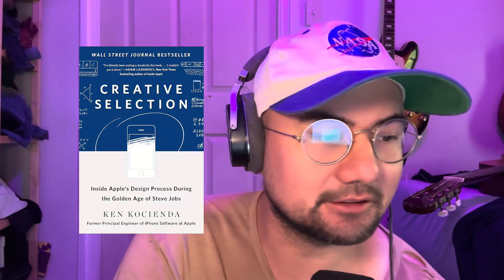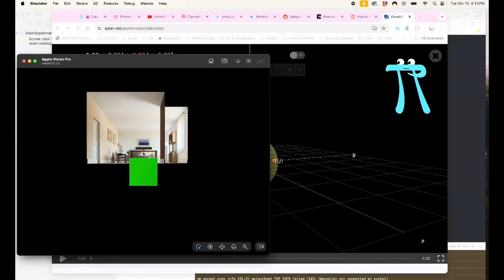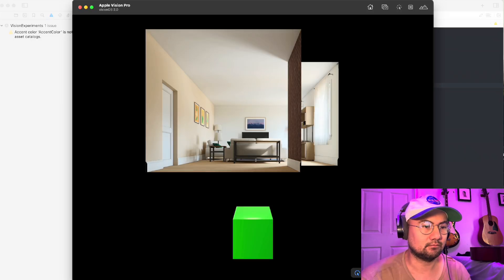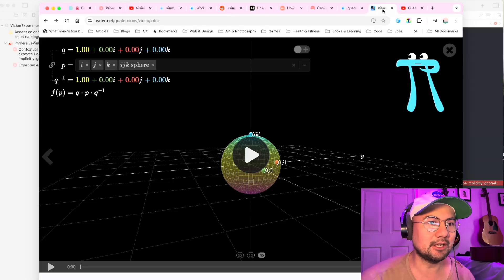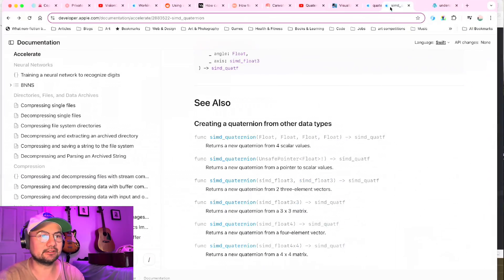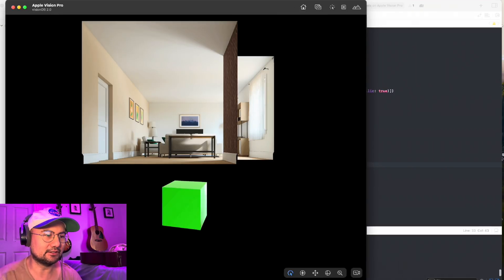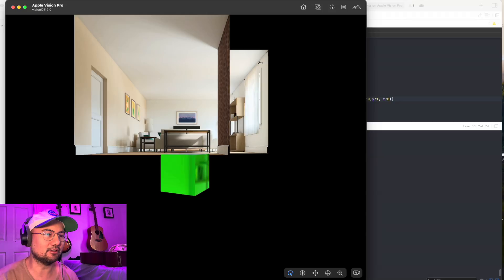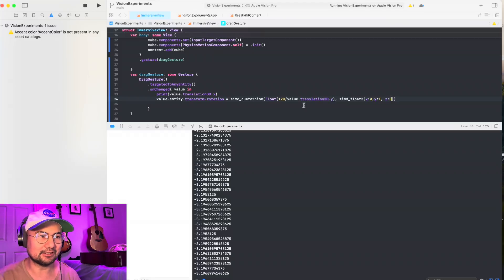VisionOs Development: Ken Kocienda, AR / XR Interface Design Musings, Quaternions, and Gestures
This video covers a lot. First some musings on Ken Kocienda and his book Creative Selection, ideas about AR Interface Design, then we move into application of these ideas by learning about RotateGesture3D, Quaternions, and DragGestures to rotate an object using translation3D and Quaternions.

Creative Selection by Ken Kocienda: